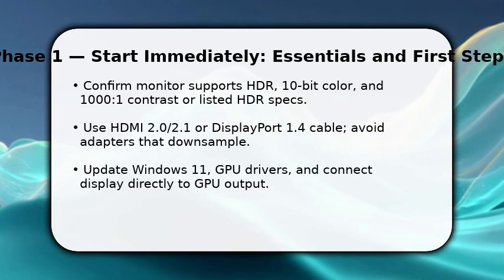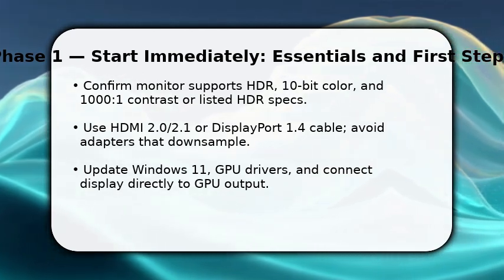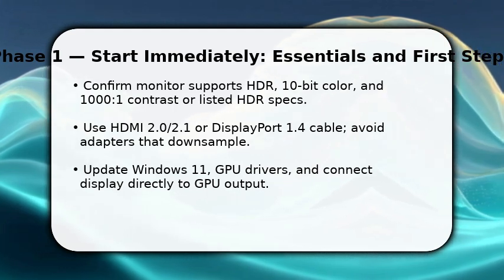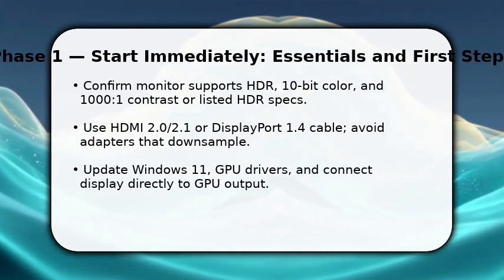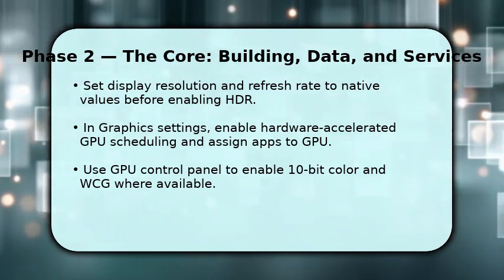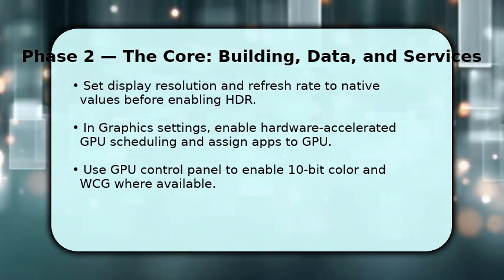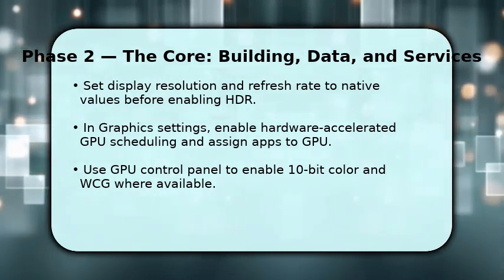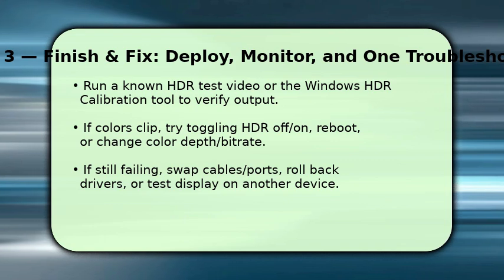How to Fix Hdr Not Supported in Windows 11 (updated)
How to Fix Hdr Not Supported in Windows 11 (updated) | 🔒 Surfshark VPN Deal — Stay private and secure. $1.99/mo + 3 Months Free ▸

Discover solutions for enabling HDR on Windows 11 as this feature is not supported by default. This video guides users through the necessary steps to adjust their display settings and potentially update drivers or firmware, if applicable.

Windows 11, HDR support fix, enable HDR in Windows 1lausen, display setting changes for HDR on PC, update graphics driver for better visual experience